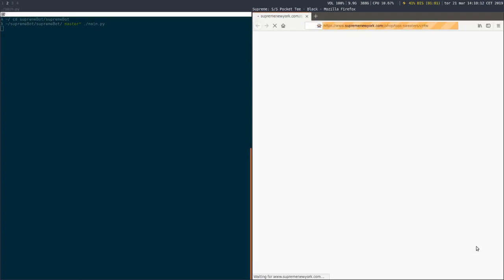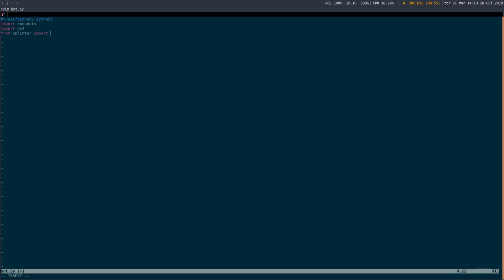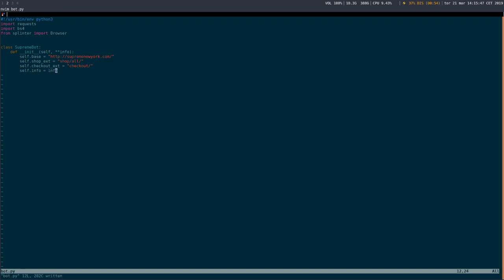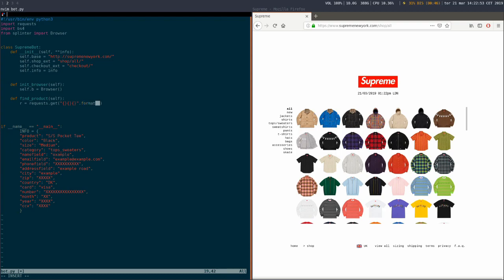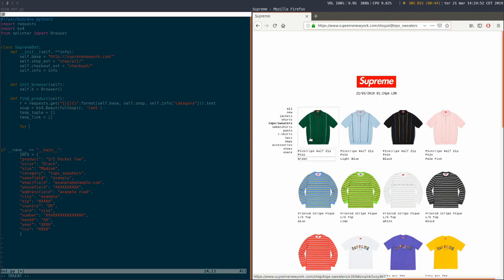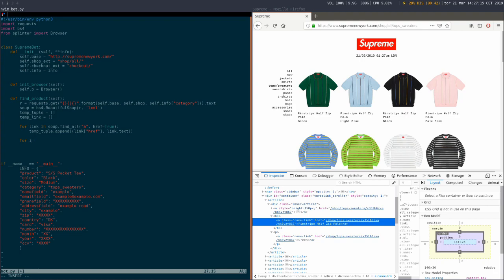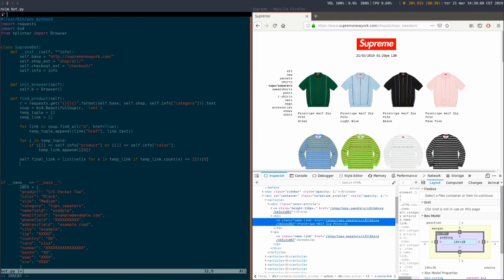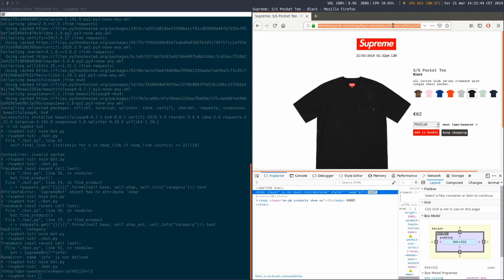Coding a Supreme Bot in Python Tutorial #1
Use the bot at your own risk. These videos are merely educational